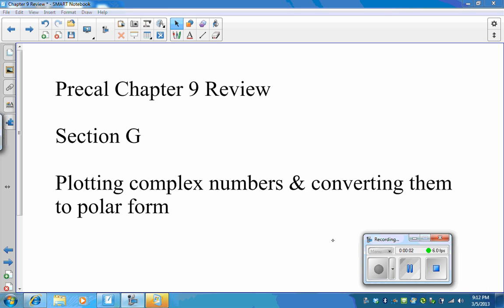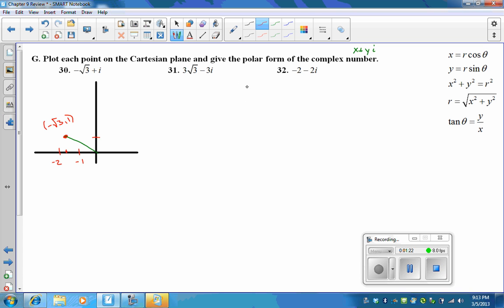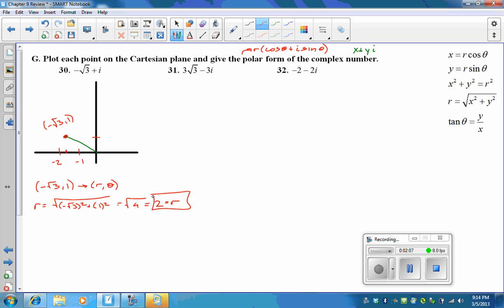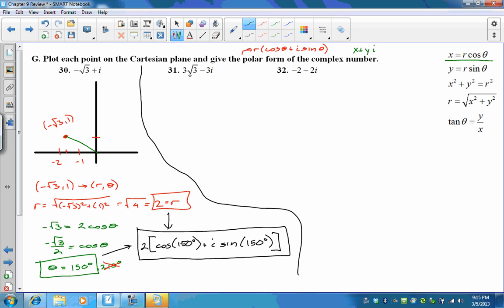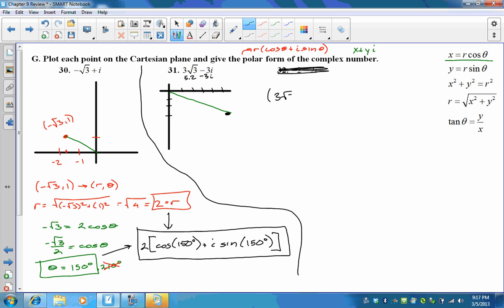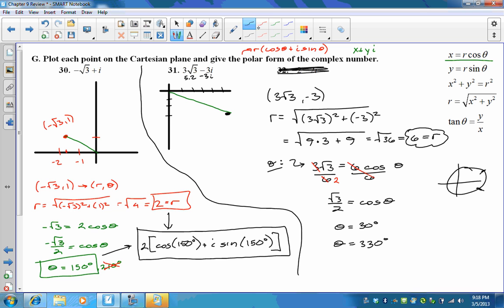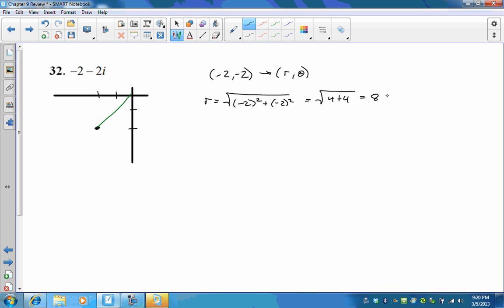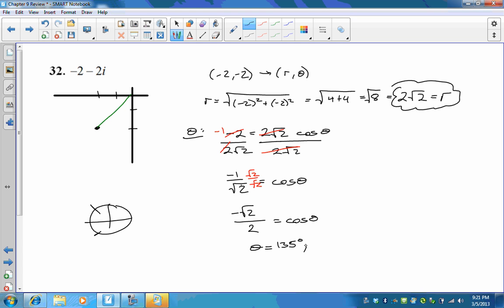Chapter 9 Review, Part G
Some examples of graphing complex numbers in rectangular form, and converting rectangular complex numbers to polar form.